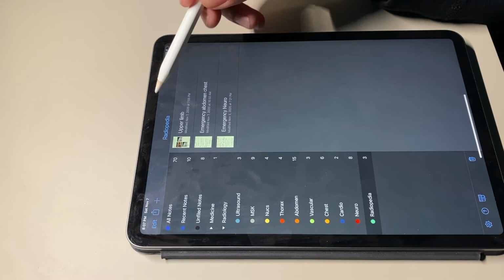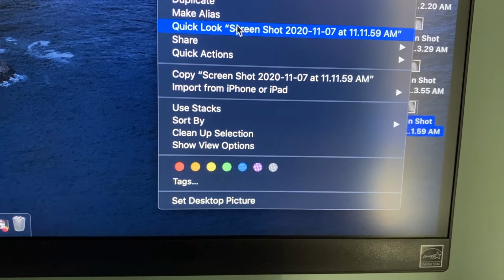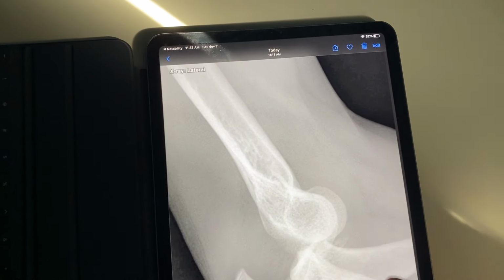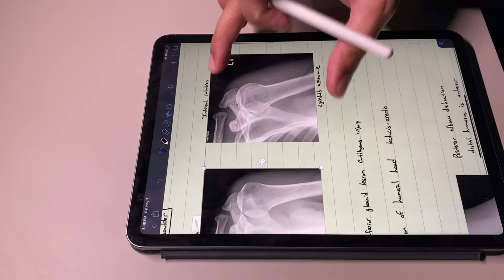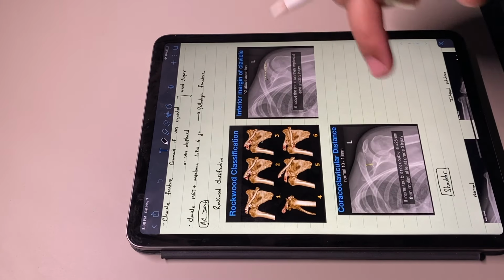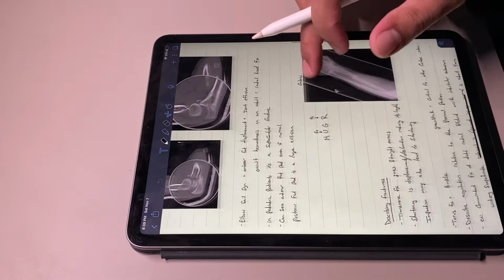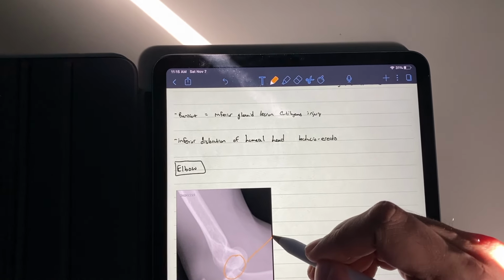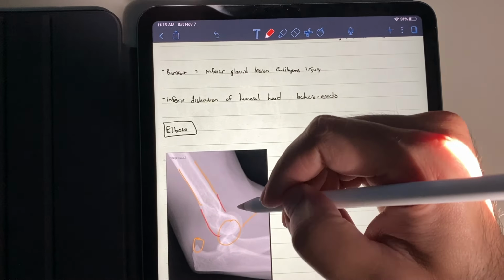How To Take Notes For Online Learning - Notability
Study Online, using Ipad Pro and Notability

Title: Not Too Cray by Huma-Huma